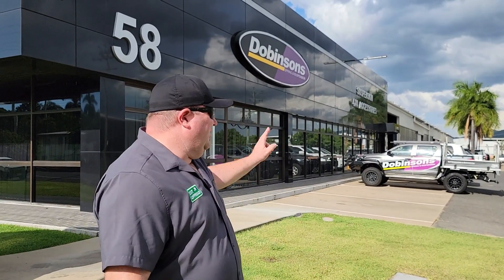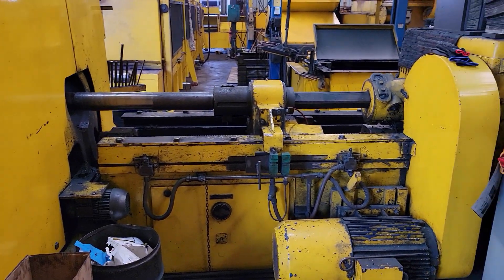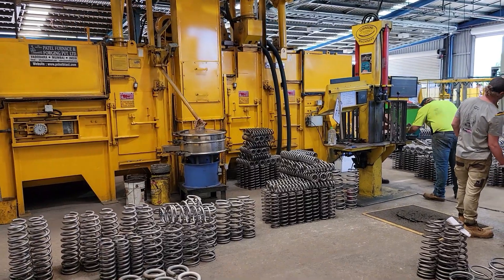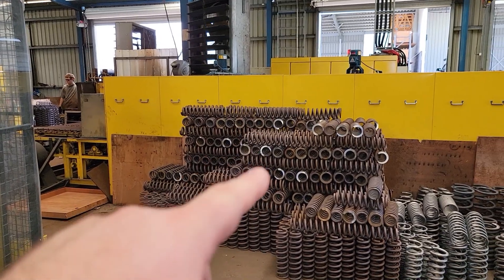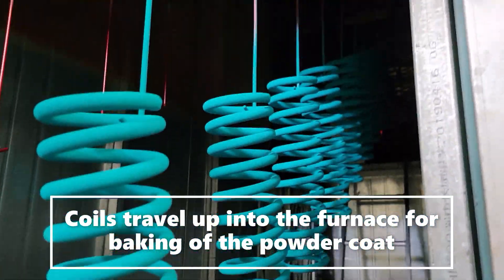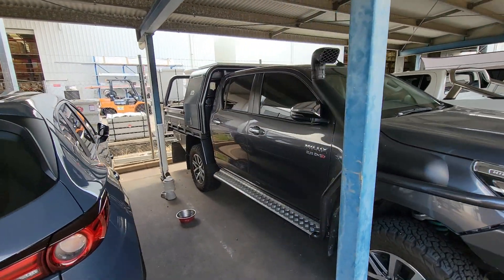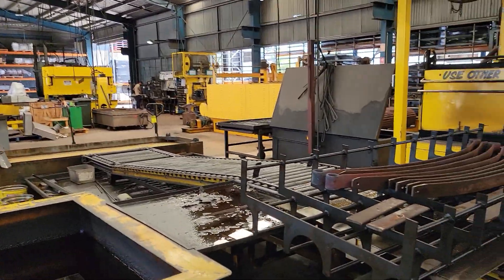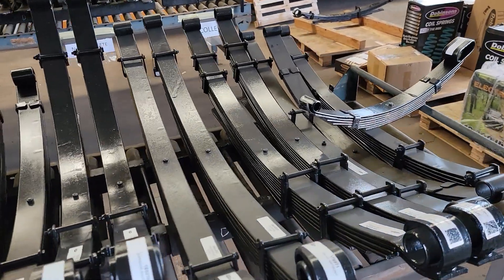Dobinsons Suspension Factory Tour in Australia by Exit Offroad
Dobinsons Spring & Suspension has been in business in Rockhampton, Queensland, Australia since 1953, making leaf springs first then coil springs.  Today, the factory is running stronger than ever producing more options for the 4x4 market than pretty much any other brand.  Mike here from Exit Offroad just traveled to Rocky to check out the factory and do some training on products and their development.  This rough walk through was done in between shifts where possible, so we aren't able to show every single step as not everything was operating at the same time.

See how Dobinsons Coil Springs are made, Dobinsons Leaf spring, see how Dobinsons coil springs are powder coated, heat treated, the scragging process and what does it mean if coils are scragged.  See how the coils are ground flat at the top and tempered and heat treated.

Shock R&D is done on site, but manufacturing of them is done elsewhere, so that can't be shown here.  We'll be posting another video soon on how Dobinsons IMS and Dobinsons MRA struts and shocks are put together, what goes into them, and some tips and tricks for rebuilding them.

Thanks to @DobinsonsSuspension for your time and generosity in showing me around!!